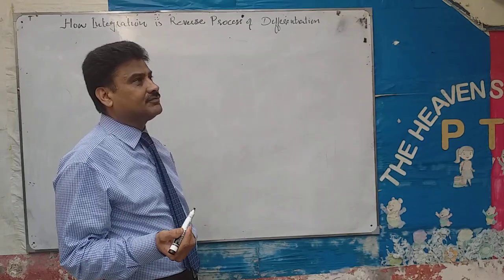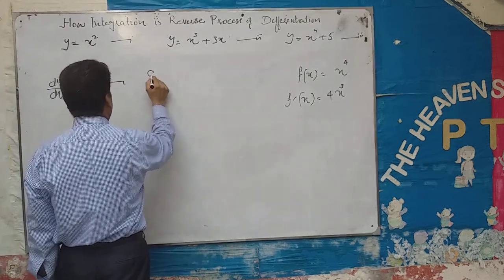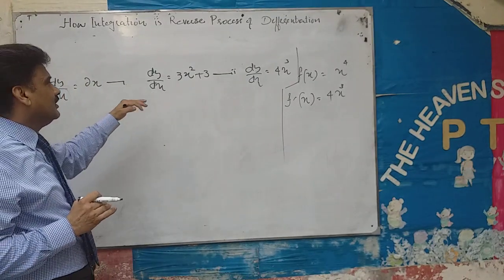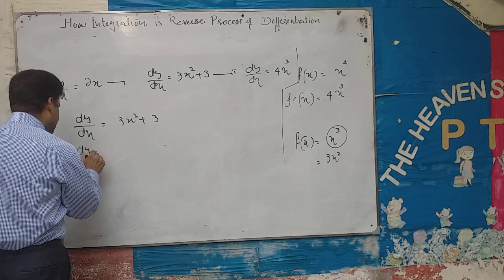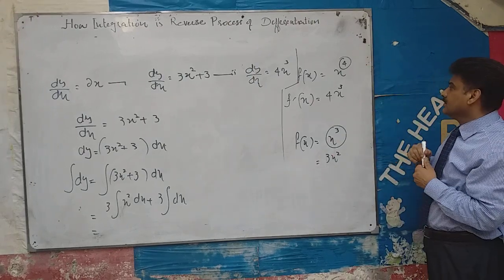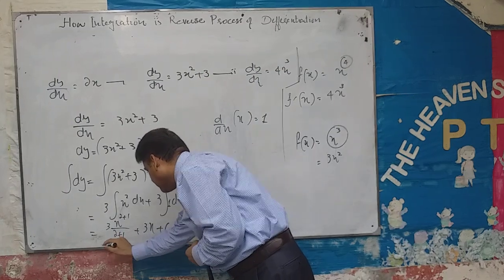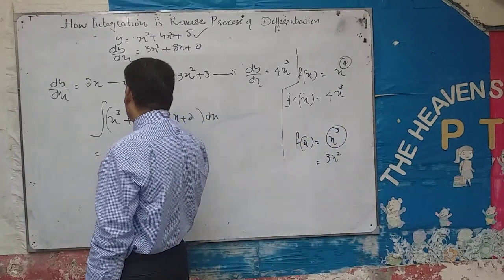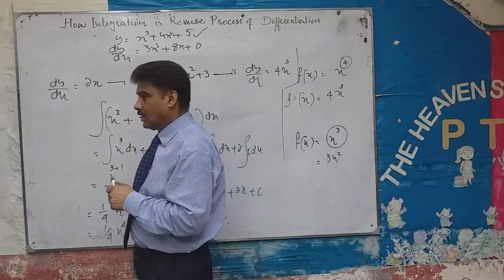Integrations Vs Differentiations